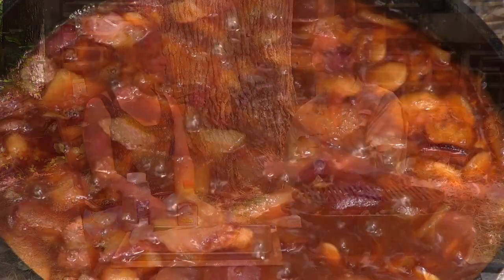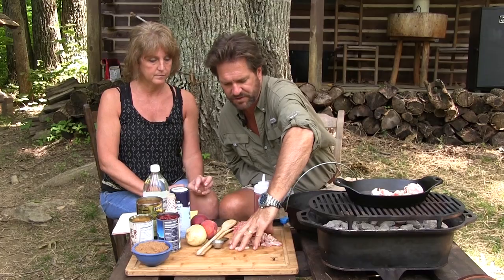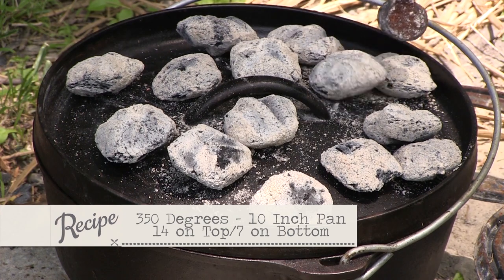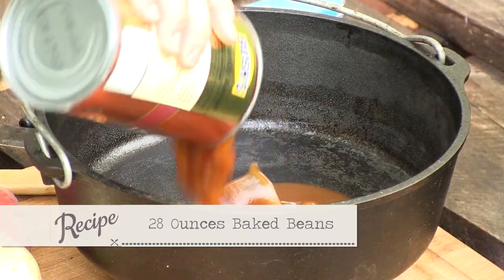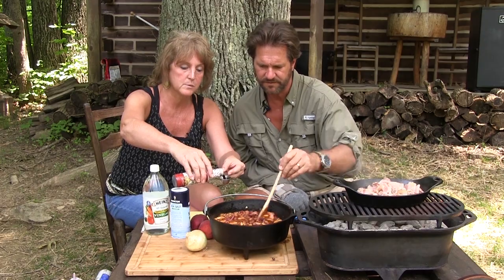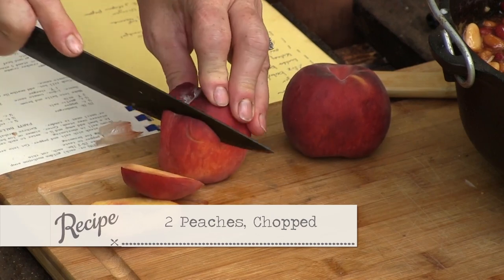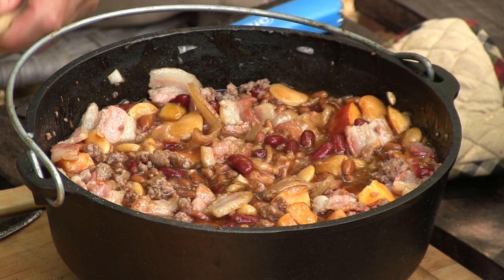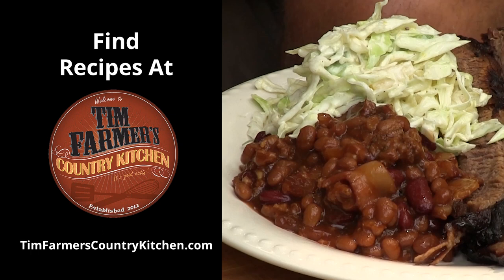Grandma's Beans in the Dutch Oven Recipe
Grandma's Bean Recipe in the Dutch Oven. 3 types of beans, bacon, beef, peaches and more. Tasty and filling.

8 pieces of bacon, chopped
1/3 pound ground beef
28 ounce can baked beans
14 ounce can butter beans, drained
14 ounce can kidney beans, drained
1 cup ketchup
1 cup brown sugar
1 tablespoon liquid smoke
1 tablespoon vinegar
1 onion, chopped
2 peaches, chopped

Cook bacon until almost done, then add in ground beef until cooked through. In separate pan, add remaining ingredients and stir to combine. Add in bacon and ground beef, stirring to combine. Cook at 350 degrees for 45 minutes to 1 hour.